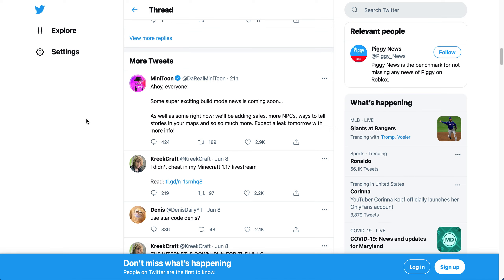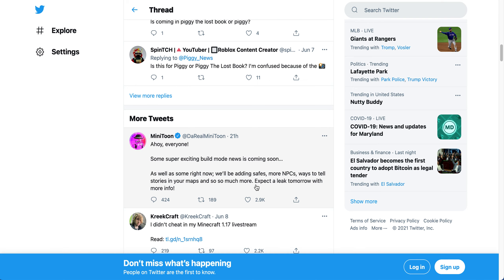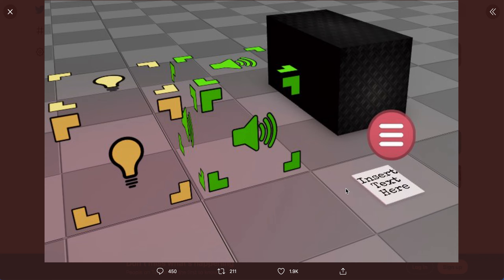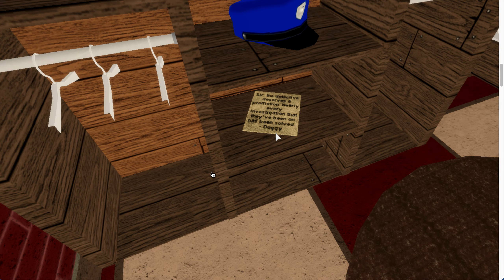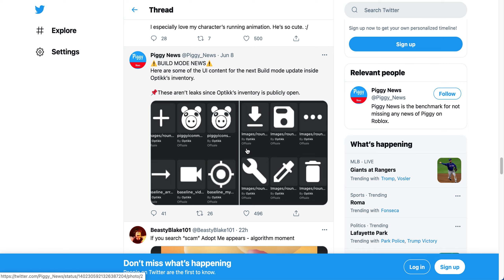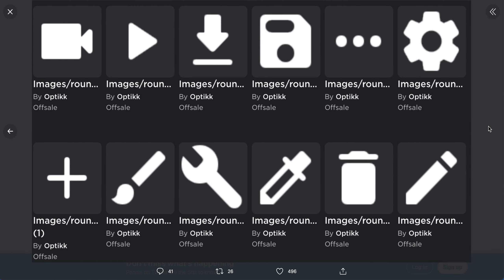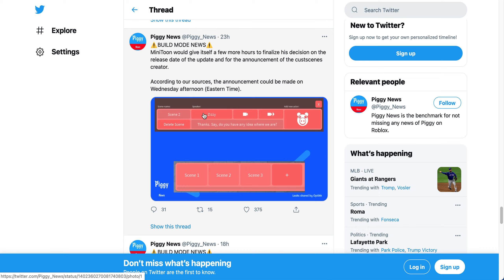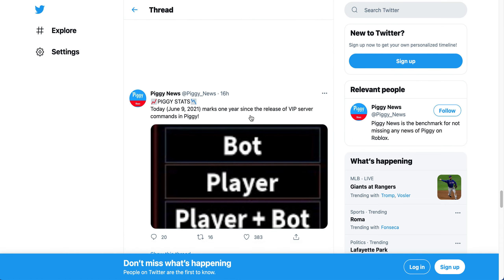PIGGY: SAFES, NOTES, SOUND, AND MORE ARE COMING TO BUILD MODE!!!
Today I am showing you guys brand new leaks for the piggy build mode update. Make sure to watch to the end because there are awesome things coming in this update!